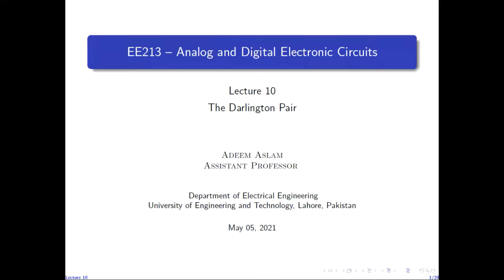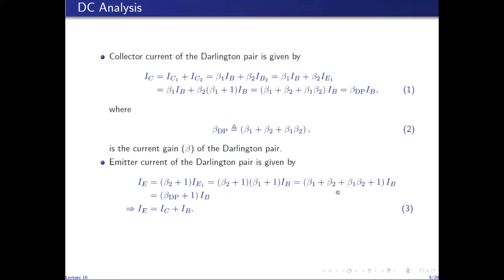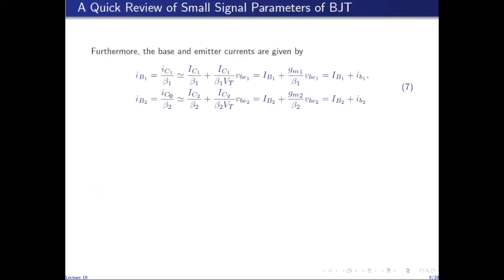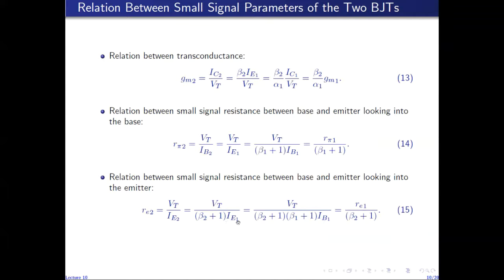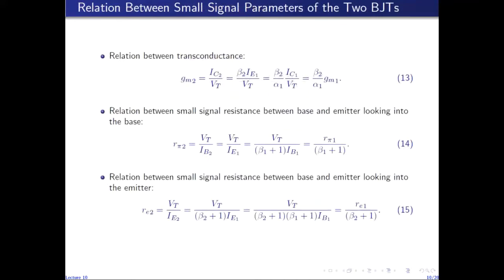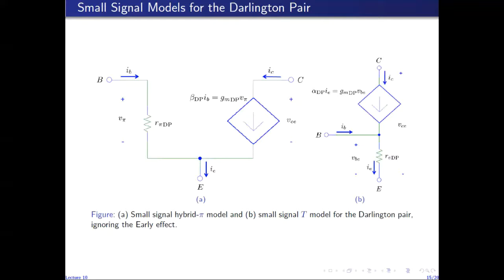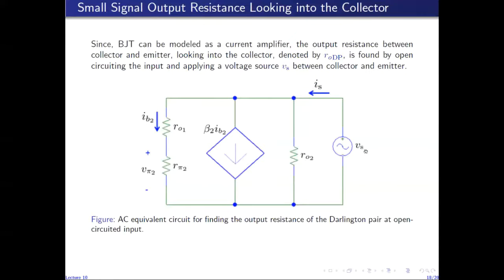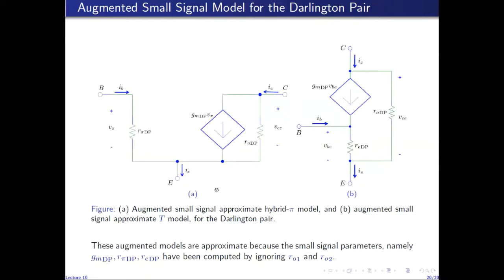ADE 10: Spring 2022